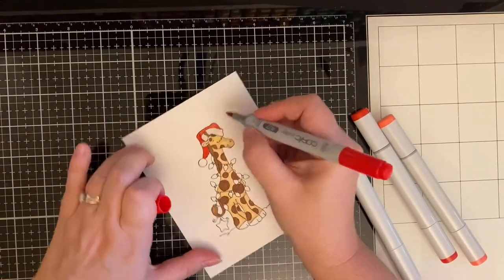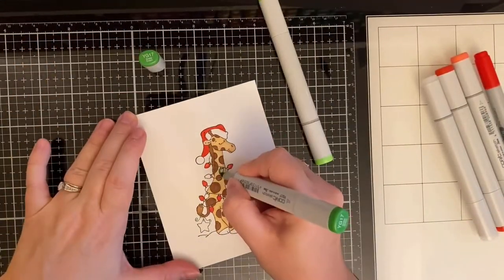Whimsy Stamps Christmas Giraffe Handmade Card Tutorial using stencil, Distress Oxide Ink & Copics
Today I'm sharing this Christmas Giraffe card made with the Christmas Giraffe stamp from Whimsy stamps.  The background was made with Whimsy's Giraffe stencil & Distress Oxide Inks. It was super fun to make! The supplies I used to make this card are listed below.

Fiskars - 12 Inch Personal Paper Trimmer with Cut-Line - Blade Style I
Simon Hurley create. Stark White Cardstock
In the following colors:  E53, E51, E57, E55, R22, R24, R46, YG17, YG13, N1, N2, N4, N6, N0, Y13, Y18, Black 100
Ranger Embossing Powder Clear 1 oz. Jar